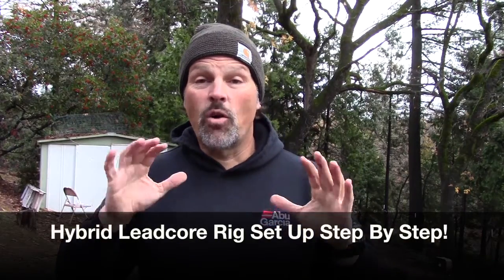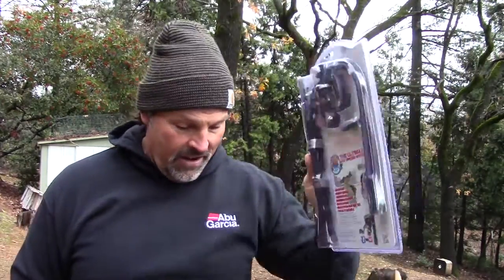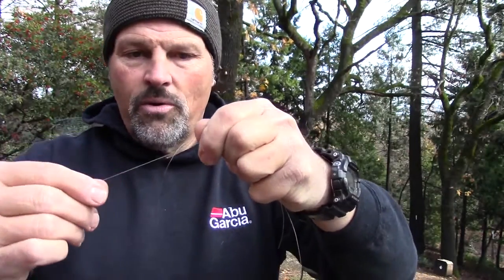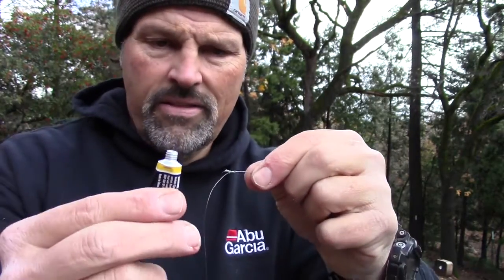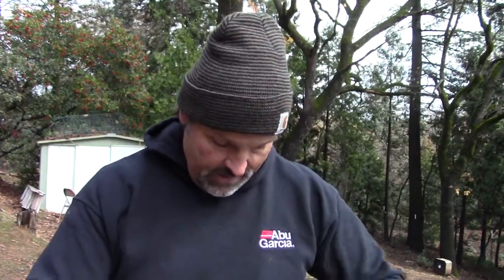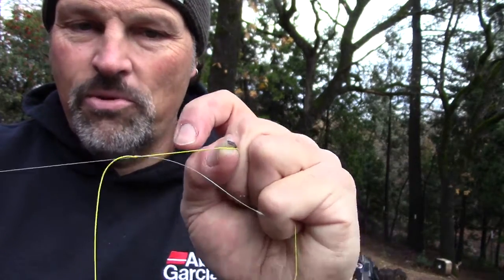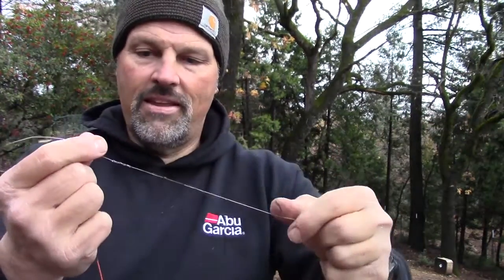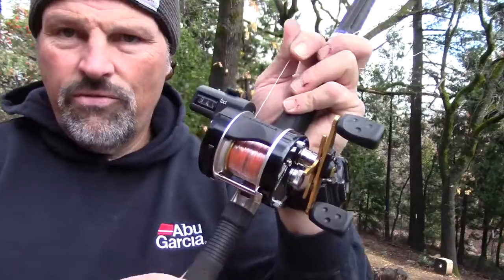How To Set Up The Hybrid Leadcore Rig Step By Step!